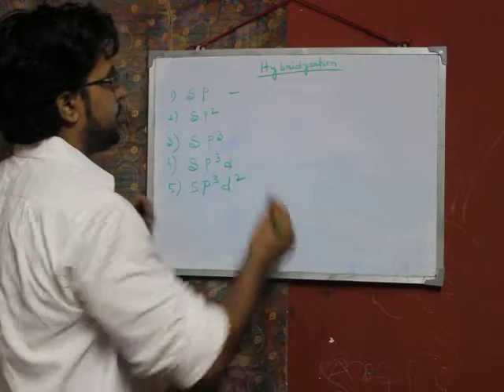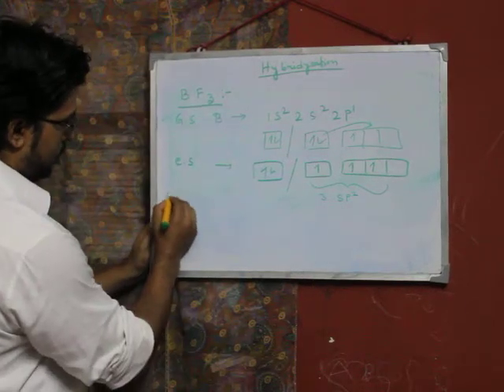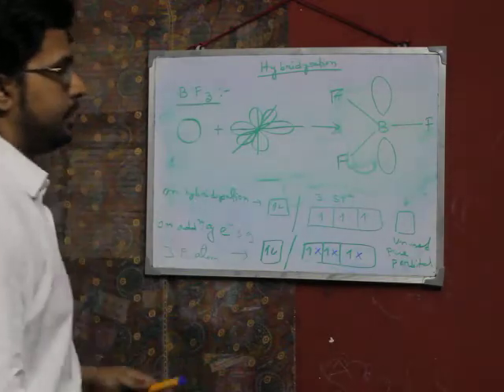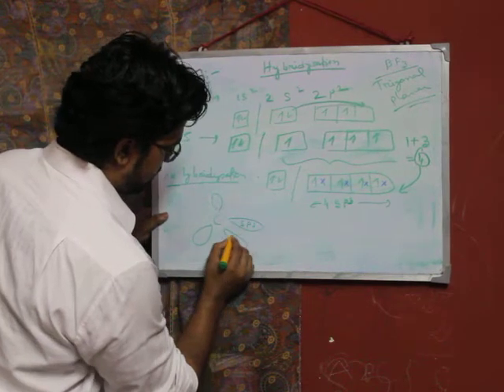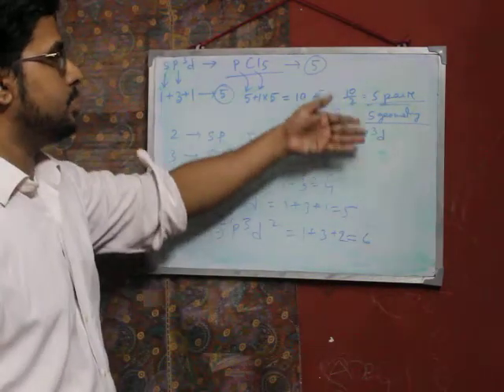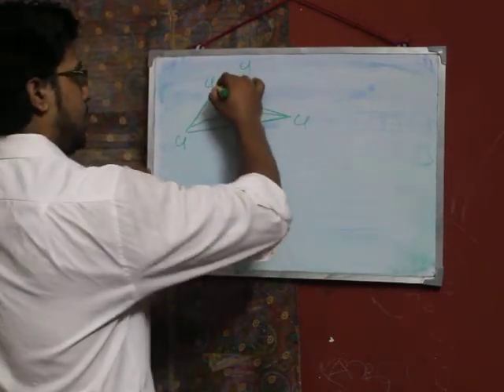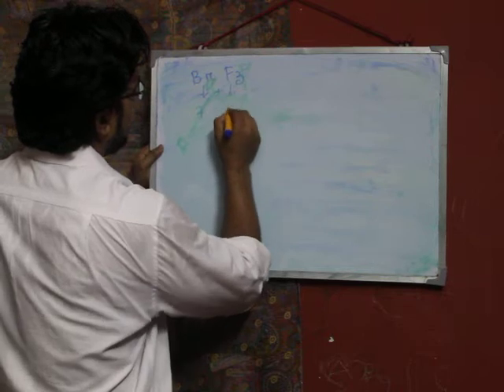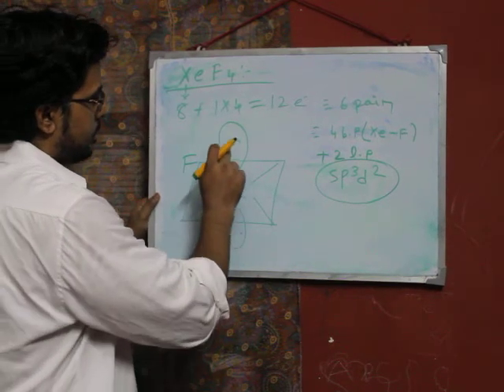Hybridization for class 11